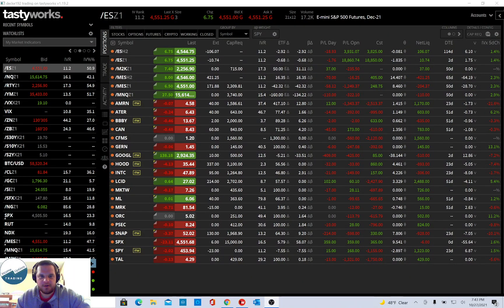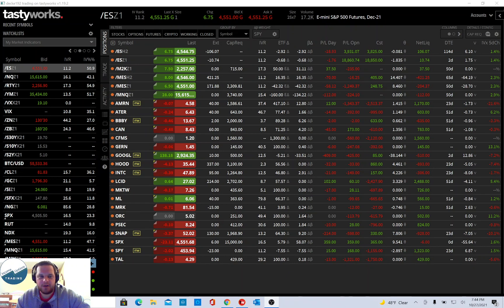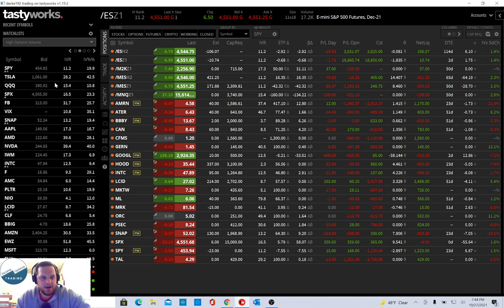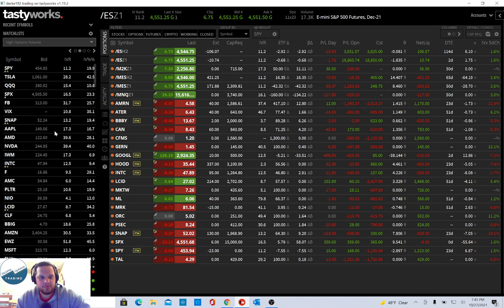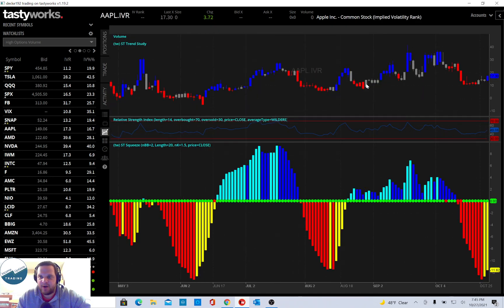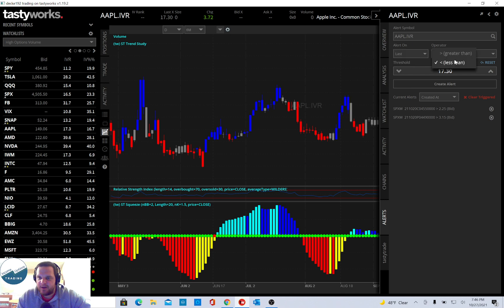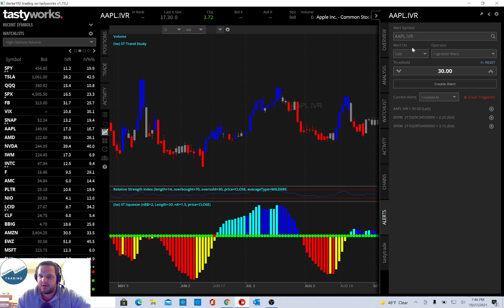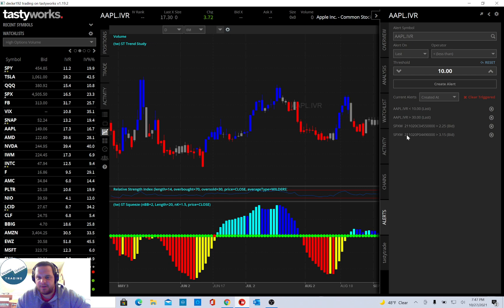Implied Volatility Rank (IVR) Alerts - tastytrade Platform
I go over putting on IVR alerts for specific underlyings using the tastytrade (formerly tastyworks) software.

To join our trading community you can join our private discord server with the Gold membership at this link:

For the BEST 0 DTE Backtester, use Options Omega.

Subreddit: r/IncomeOptionsTrading